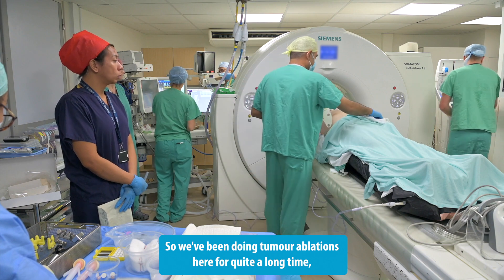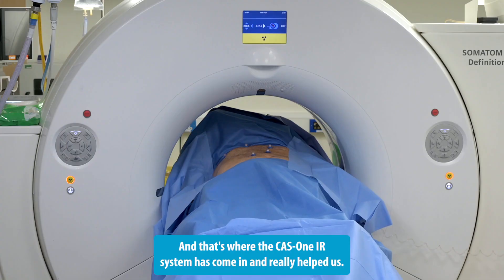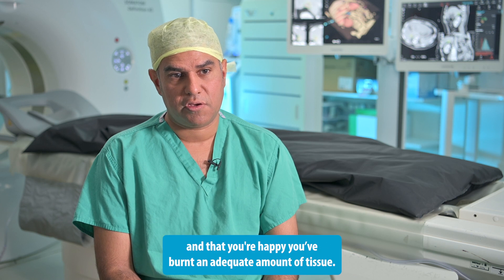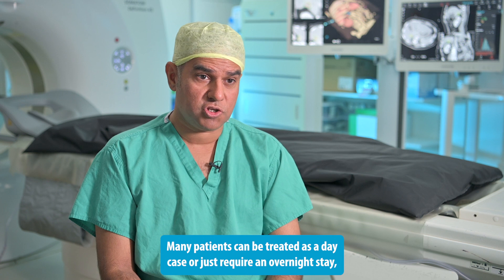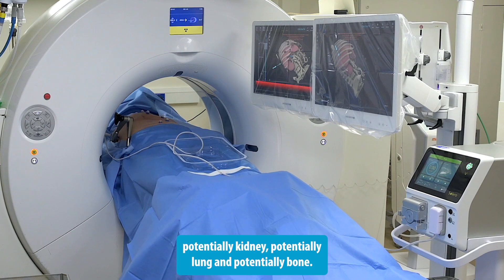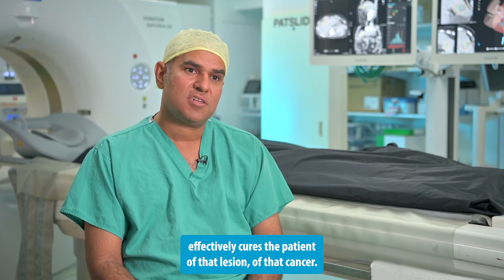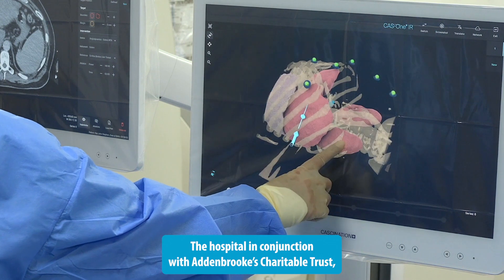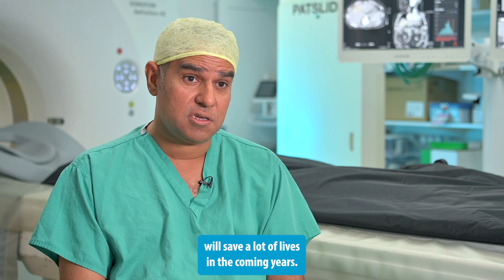CAS-One IR System - Welcome to the tumour treatment revolution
Addenbrooke’s has become the first hospital to use thermal ablation (hot needle treatment) to destroy life-threatening tumours in one go, including hard-to-reach cancers.